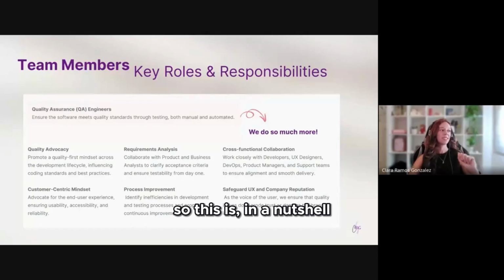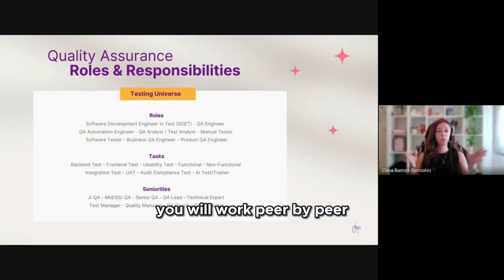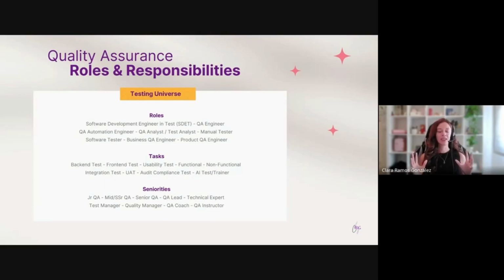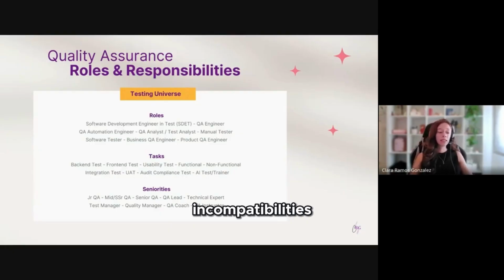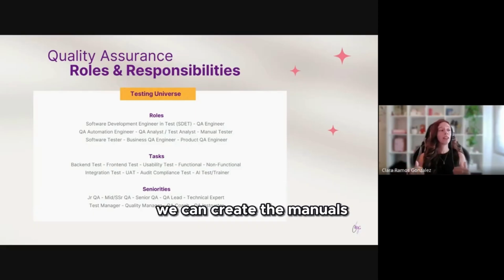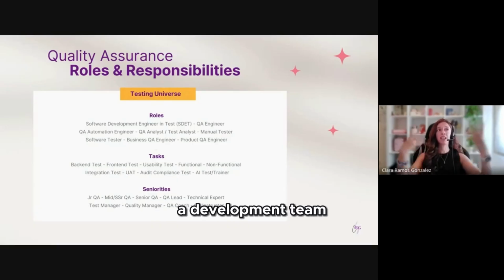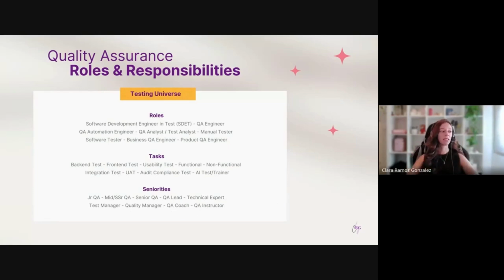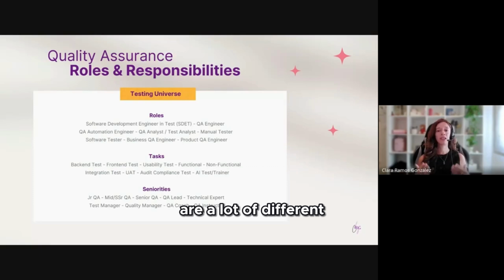Different Roles in QA Explained – Which Quality Assurance Job Is Right for You?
Not all QA jobs are the same — and that’s a good thing!

In this video, you’ll learn about the main roles in Quality Assurance, from Manual Testing to QA Engineering and SDET positions. Clara Ramos González breaks down each one so you can find the best fit for your strengths and goals.

💡 What you’ll discover:
– The difference between QA Analyst, Engineer, and SDET
– Tech-focused vs. business-focused QA paths
– How fast you can grow in your QA career
– Why QA is a flexible and future-proof choice

This video is part of our Test Your Limits – QA Bootcamp program.

✅ Ready to start your QA career? Apply now